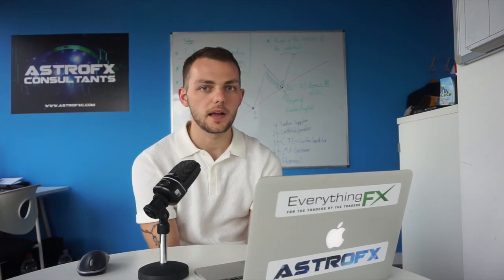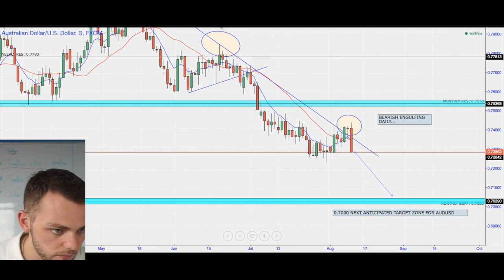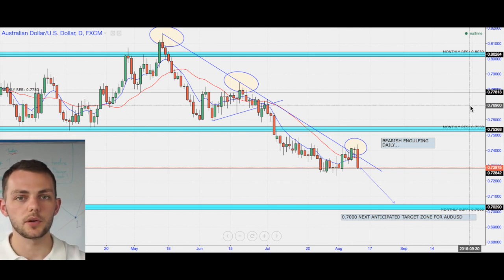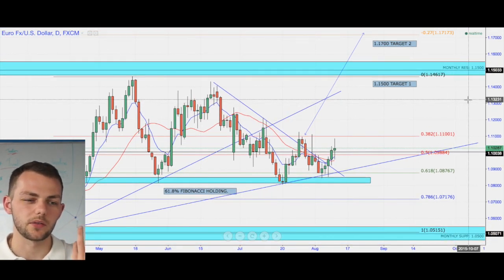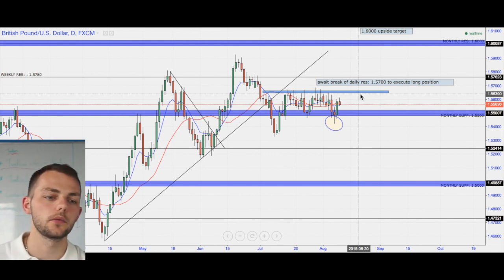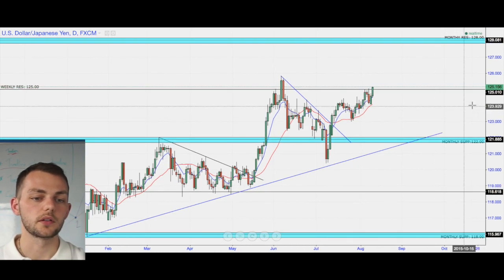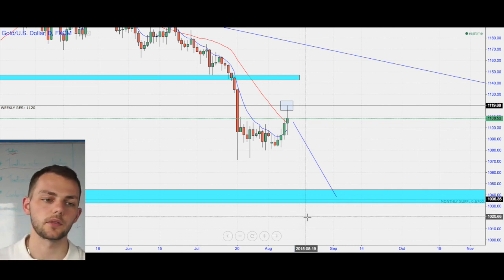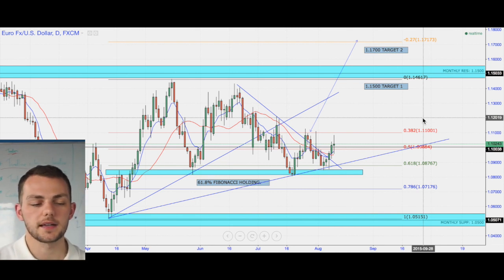FOREX - Astrofx Technical Tuesday Volume 37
Another week back in the markets bringing you the best in technical analysis across a range of currency pairs. This is volume 37, enjoy!